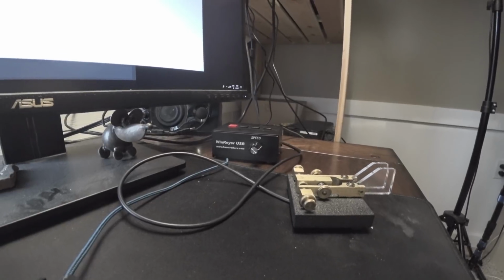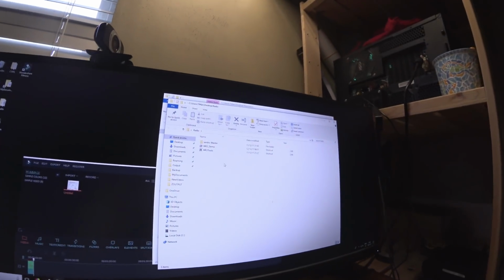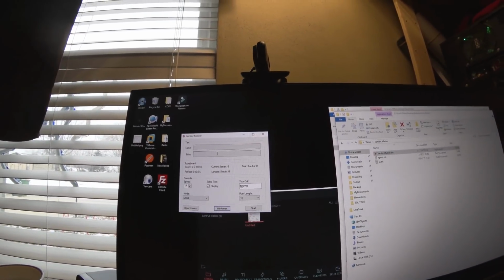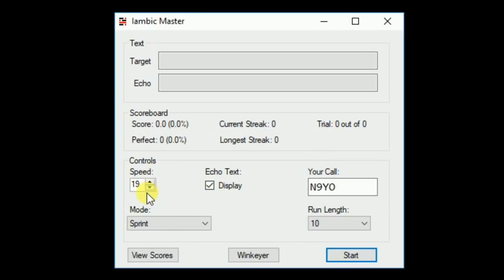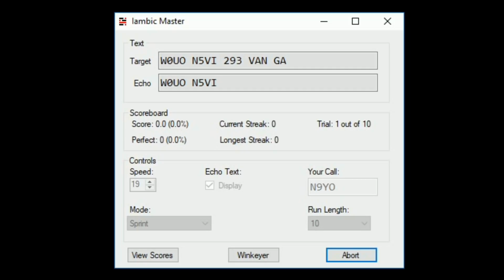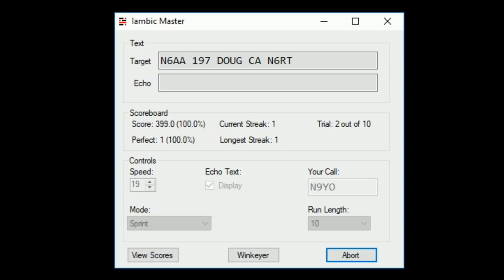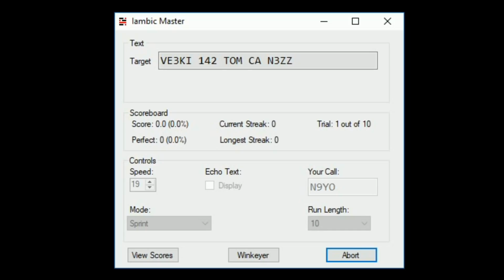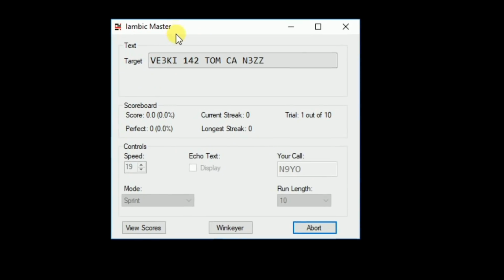CW Practice Game Software ~ WinKeyer USB & Iambic Master ~ Get Fast at CW Morse!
🔥 CW Practice Key - MFJ Code Oscillator

If you want CW Practice software then look no further than the Iambic Master coupled with the WinKeyer USB.

Got the WinKeyer to bring CW skills to the next level. Practice on the computer or anywhere.

WinKeyer is a low-cost full featured external Morse keyer capable of being fully controlled via a USB interface. It enables software developers to create a fully integrated Morse keyer within their programs, which will operate with Windows XP, Win7, Win8, and now Win10. It ensures accurately timed CW letters and strings no matter what the host PC is doing.

Few, if any, serious contesters or DXers would contemplate operating without using a computer-based logging program these days. Contest logging was one of the first serious Amateur Radio applications to appear on the PC and within a few years there were many excellent logging programs on the market. Virtually all of these programs had two things in common:

1. They were DOS-based
2. They offered some form of CW keying

The DOS environment lent itself well to the task of internal CW generation. Firstly, it was possible to capture the internal system clock and harness it to provide the timing for the code generator. Second, DOS inherently supported an interrupt system, which provided an easy way to implement CW keying as a background task. Finally, unfettered access to the parallel or serial port meant that the key output could be easily interfaced to the rig.

All this changed with the advent of Windows. Indeed it is fair to state that the huge step forward that Windows represented to the general PC user was at least equalled for Radio Amateurs by the step backwards in CW keying capability. Windows is a multi-tasking operating system which means that the CPU is shared between many different tasks. This makes it very difficult to accurately time CW due to constant task switching. This results in unevenly timed dits and dahs. For example, in the middle of a word you might have an R with a really long dah in the middle or an A that sounds more like an M.

WinKeyer is specifically designed to completely overcome this problem.
By off loading CW generation to a separate dedicated microcontroller, all the timing problems disappear. Applications running on the PC send ASCII letters to Winkeyer for conversion to Morse, allowing them to focus on more important things. Winkeyer provides several other crucial features. An external speed control allows the operator to tweak speed based on operating conditions. Having the ability to run fills with a paddle is essential and Winkeyer provides that also. Finally, to add a level of safety, Winkeyer isolates the PC from the the radio with optocouplers and provides two sets of KEY/PTT outputs for two radios. Winkeyer provides full control of CW timing and keying options all programmable from the PC. To add to Winkeyer's utility, a standalone mode is included which means it is a full featured CW keyer able to be operated without a PC connection.